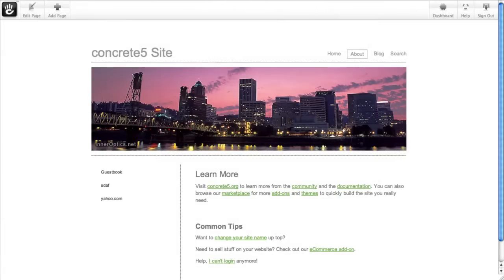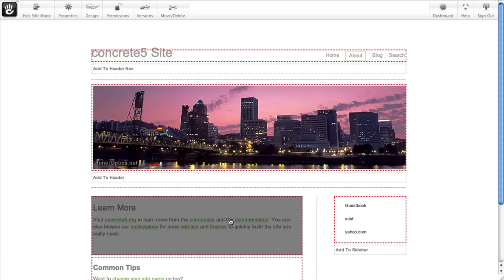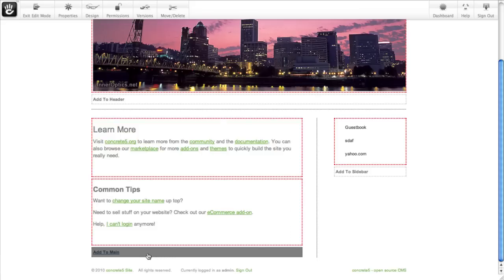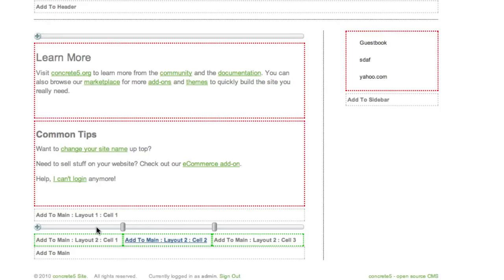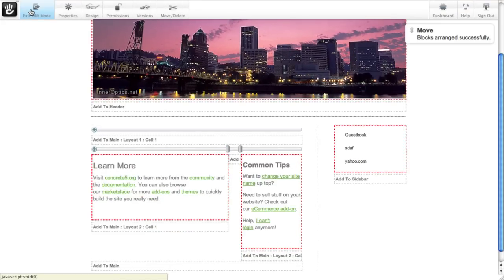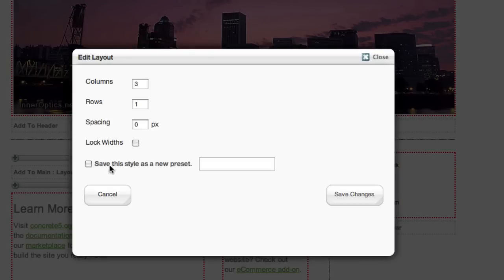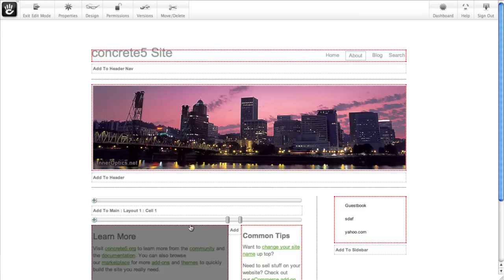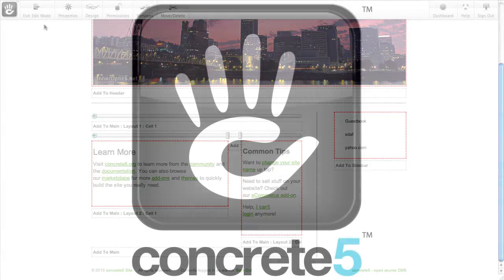concrete5 - Use Layouts to Position and Align Content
Learn how to use the Layout feature to position page content in your Concrete5 website.